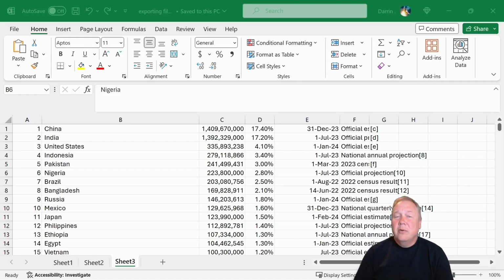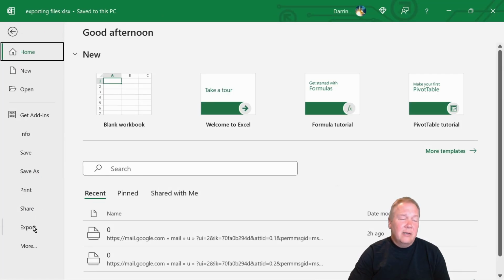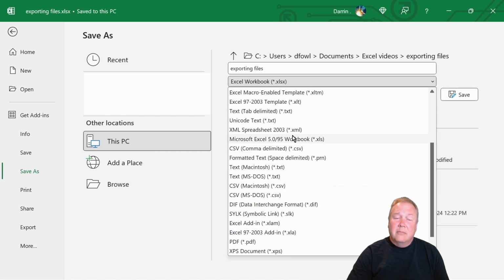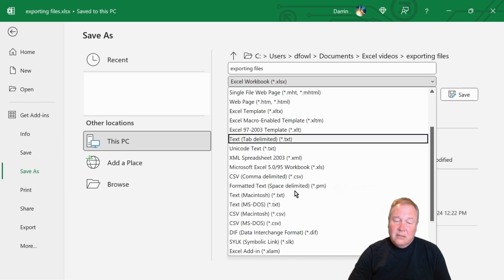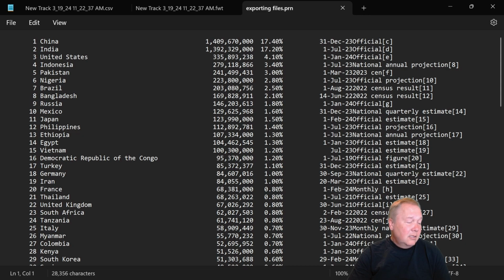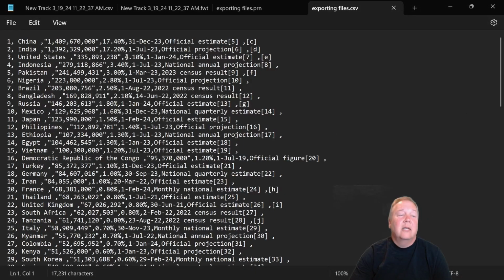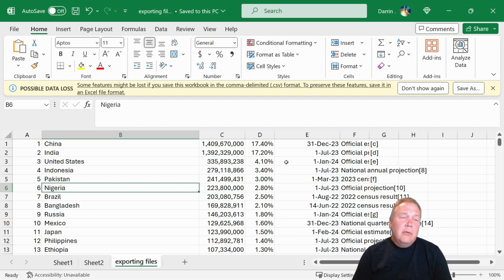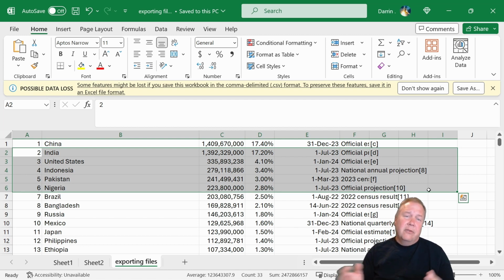Export Data From Excel to Anywhere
You have great data in Excel, but now you need to get it into another program.  The third of a four part series in moving data in and out of Excel.

Part 4: Sending limited data to other people (coming soon)